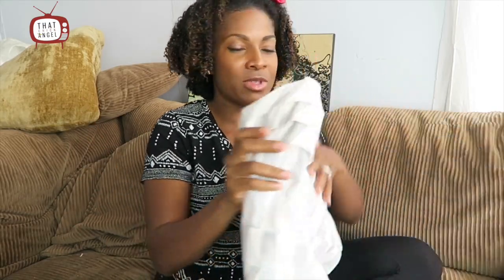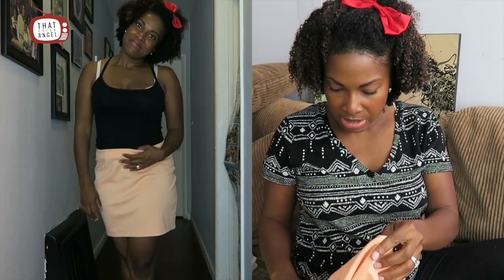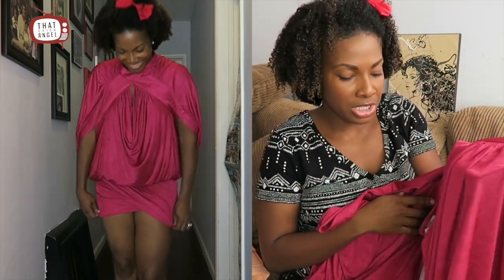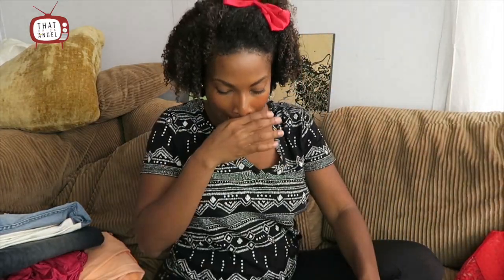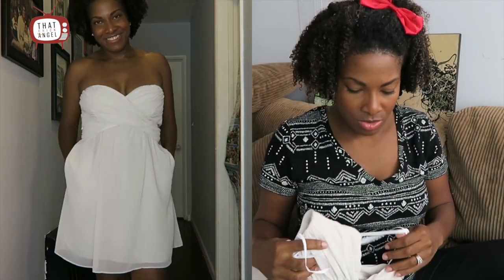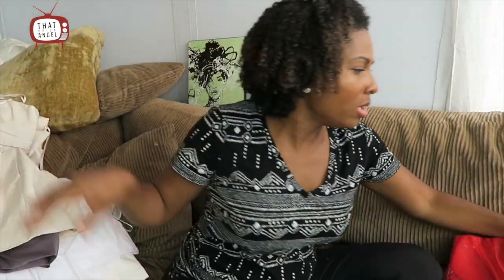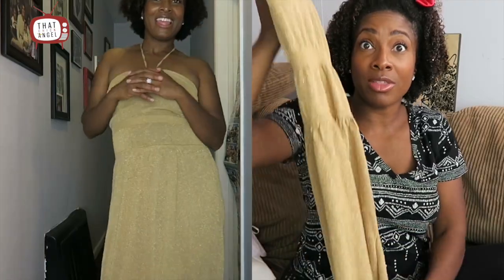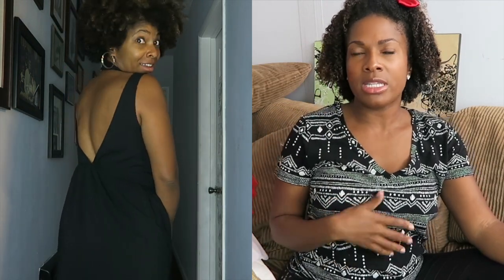HUGE BCBG HAUL!! | Sexy Mama | That Chick Angel TV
That Chick Angel TV is a channel dedicated to showing the authenticity of motherhood and woman-hood.  As a mother of three boys, little Marcus and twins, Sai and Kai, Angel stays up to date on all things dealing with kids and babies.  She also shares the journey of her pregnancy story with her viewers.  However, being a parent and raising children aren't all that That Chick Angel TV is about.  She is a wife, entertainer, comedian, and a friend.  That means viewers will get witty relationship advice, parenting advice, recipes, fashion and beauty tips, hair tutorials, DIY demonstrations, song covers, and weight loss journey/fitness tips.  Most of all, viewers can expect to see the truth in a very refreshing funny way.  Oh yeah, in occasionally viewers will get a dose of her hilarious husband, Big Marcus.